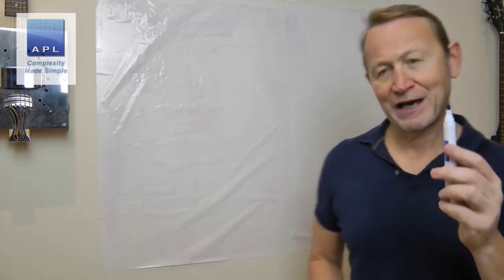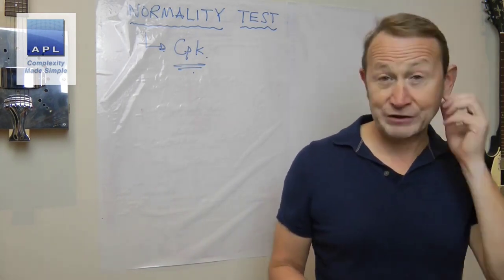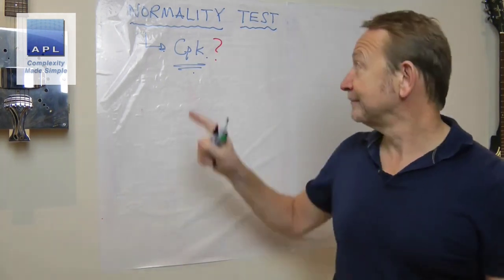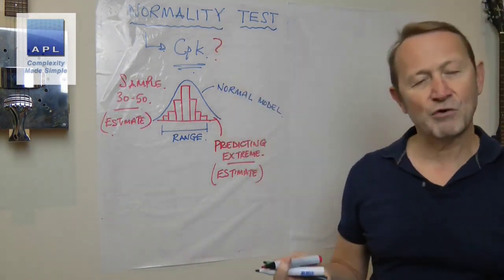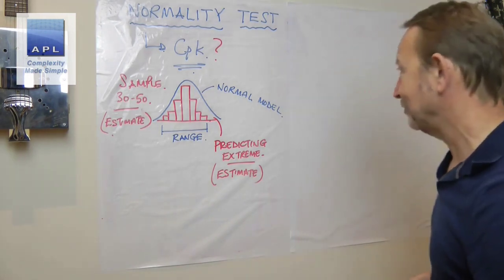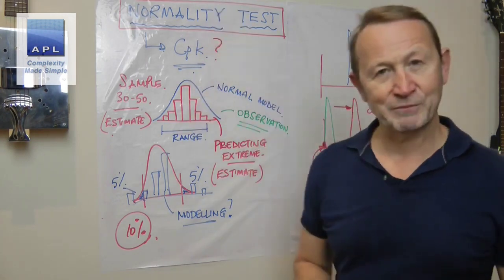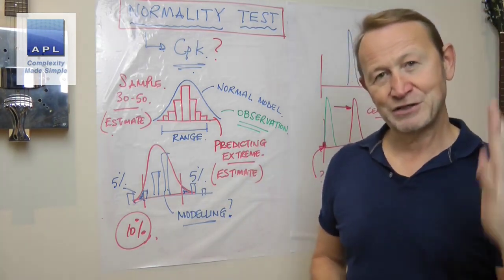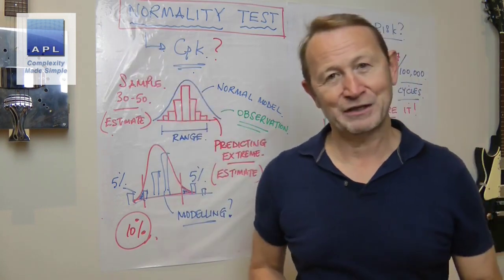No need for Normality tests...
There are some statistical tools that are simply not needed. Common sense and understanding simple principles are more useful of pure statistics...
YELLOW BELT COURSE OFFER..

Your Quries :
test for normality t test,
best test for normality,
normality test normal distribution,
why do we need to test for normality,
purpose of normality test,
best test for normal distribution,
is normality required for t test,
how to test for normality in statistics,
test for normality interpretation,
test for normality,
test for normality minitab,
normality tests for large samples,
what is the best test for normality,